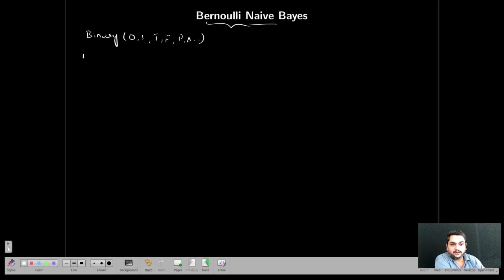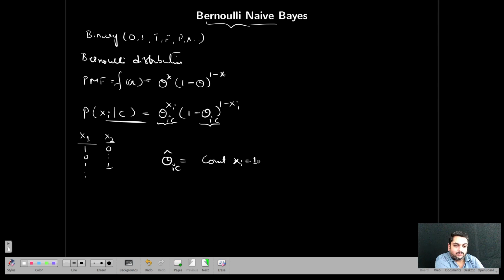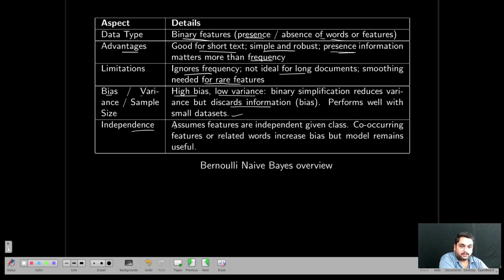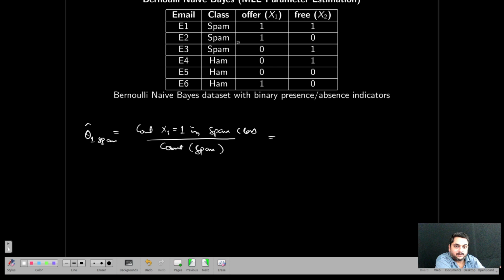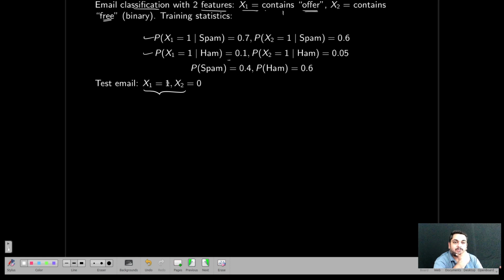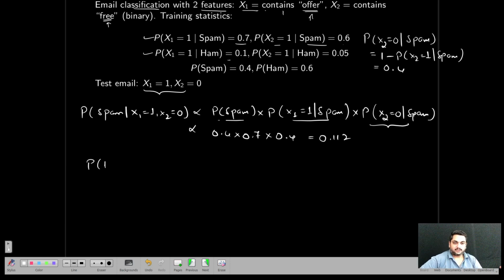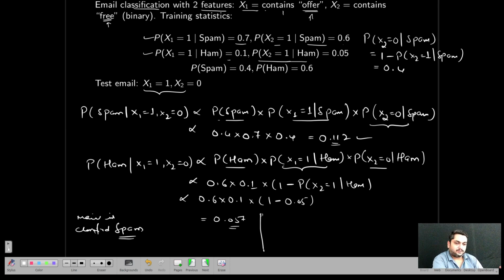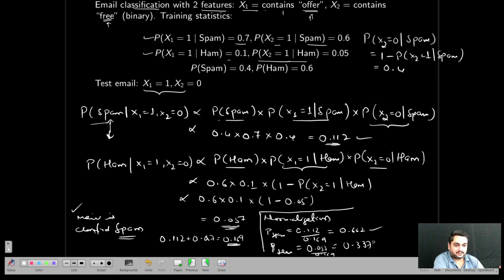Bernoulli Naive Bayes Explained with Example | Machine Learning From Zero | L.21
In this lecture, we explain Bernoulli Naive Bayes, a variant of Naive Bayes designed for binary/boolean features such as presence–absence indicators in text data.
This lecture includes intuition, mathematical formulation, and a complete numerical example
✅ Topics Covered:

What is Bernoulli Naive Bayes?

Binary feature modeling: presence vs absence

Likelihood and posterior calculation

Bernoulli vs Multinomial Naive Bayes

Fully solved example

When to use Bernoulli NB